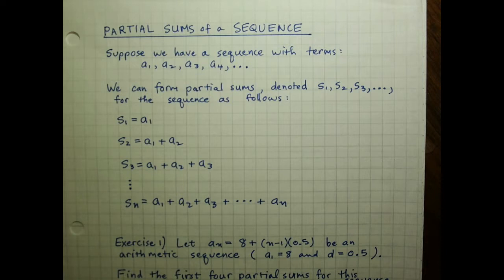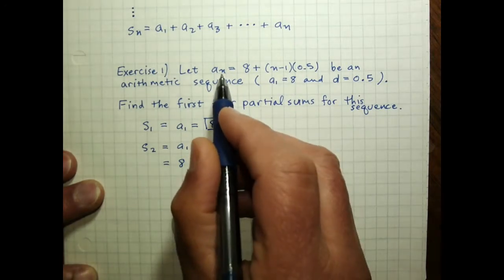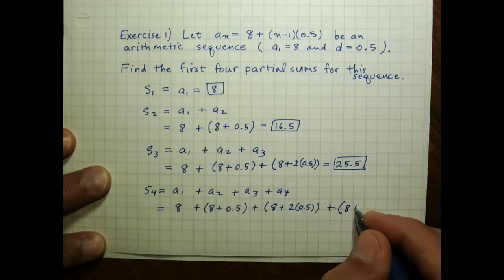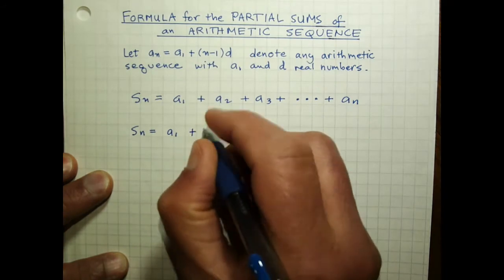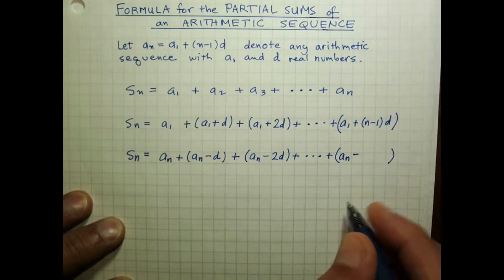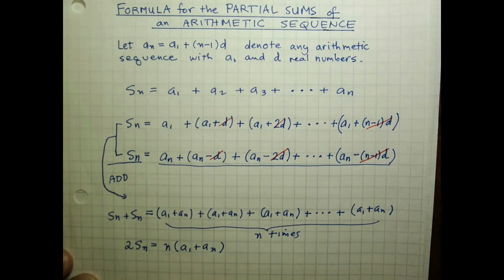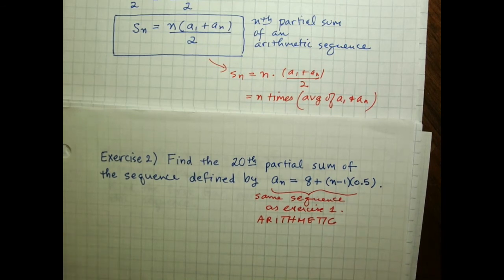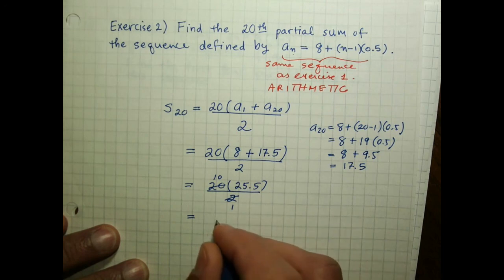MATH 90 Partial Sums P1 (062)